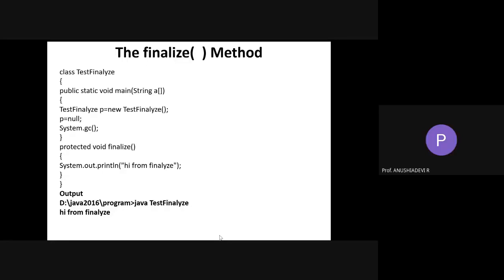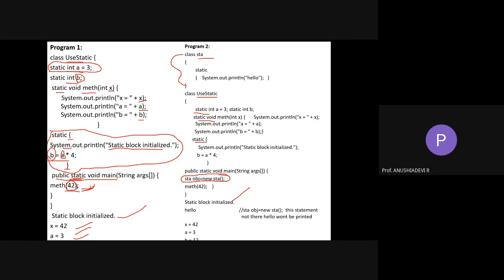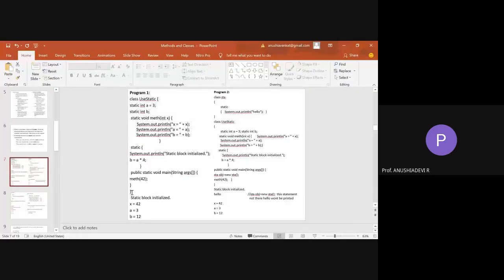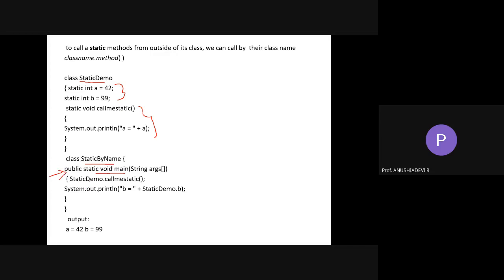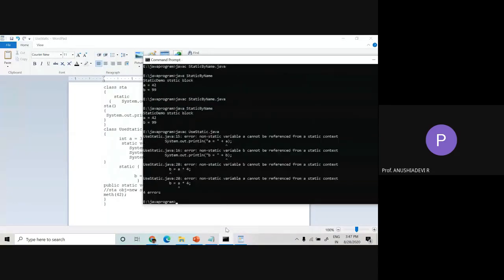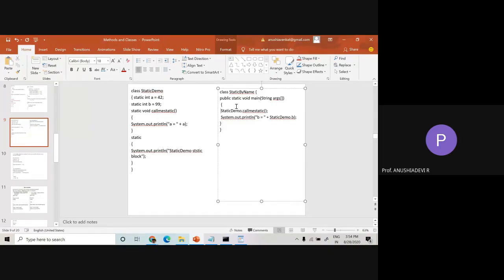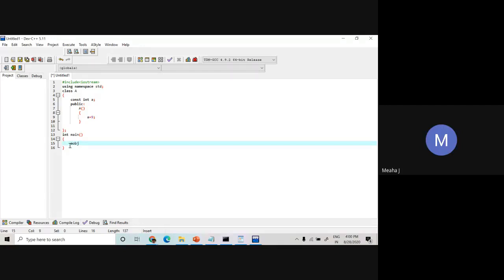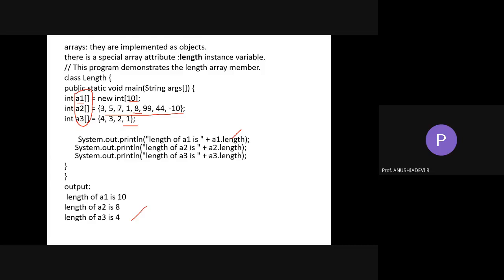METHODS IN JAVA PART 2 || LECTURE 9 || JAVA FULL COURSE